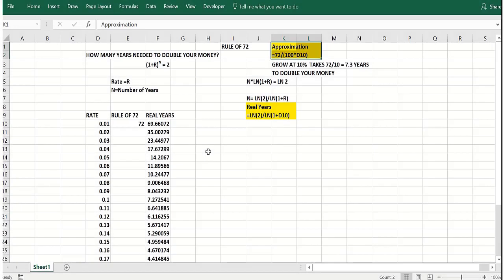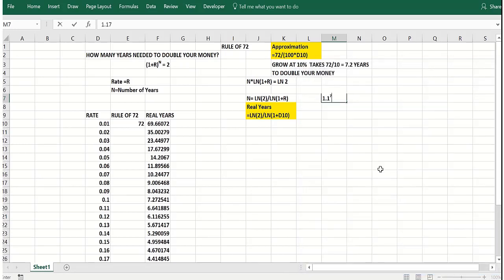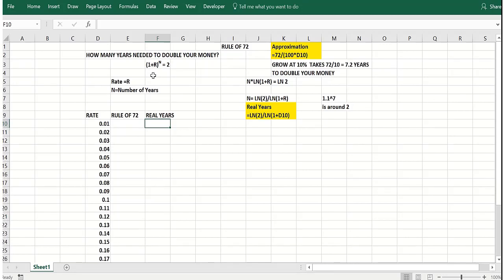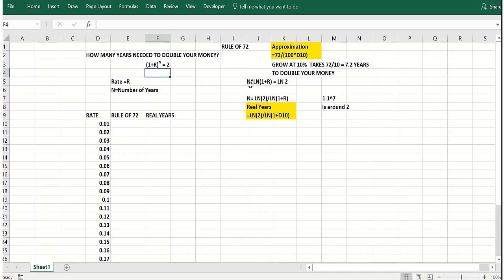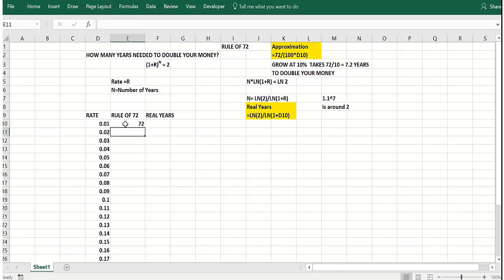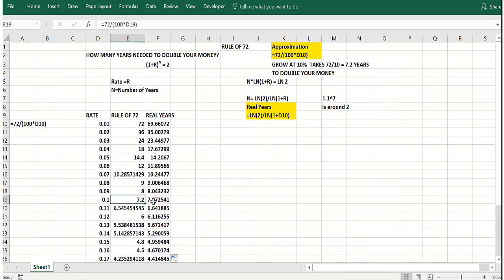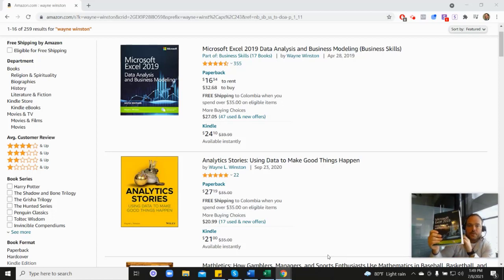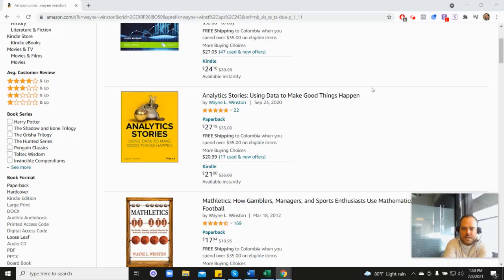How To Calculate The Rule Of 72 With Excel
Harvard asked him to create their course and Microsoft asked him to write their book. In this video Dr. Winston discusses how to calculate the Rule of 72 using Excel. In finance, the rule of 72 is a method for estimating how long an investment will take to double, given a fixed annual rate of interest.